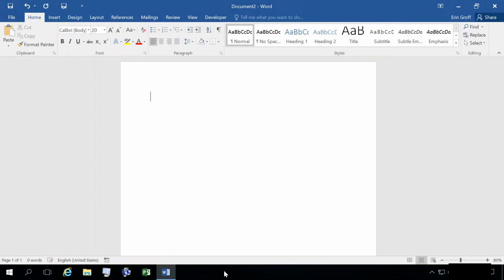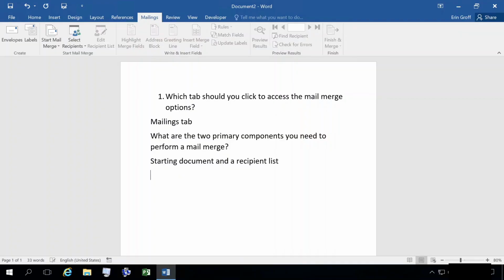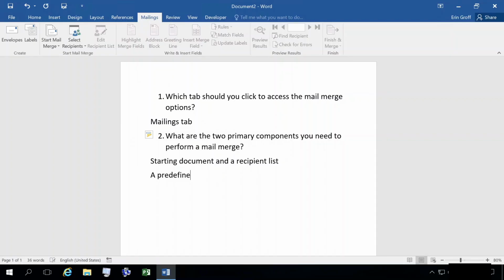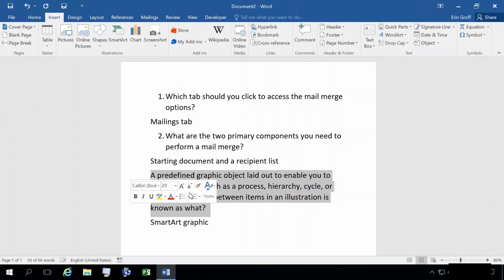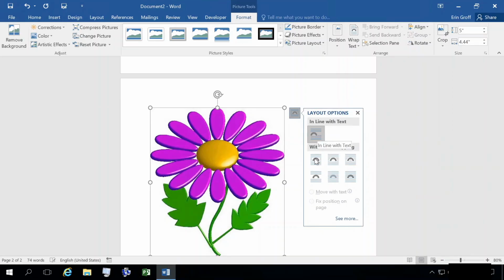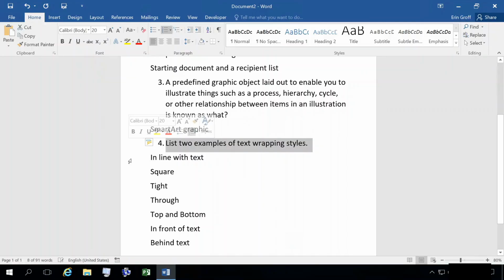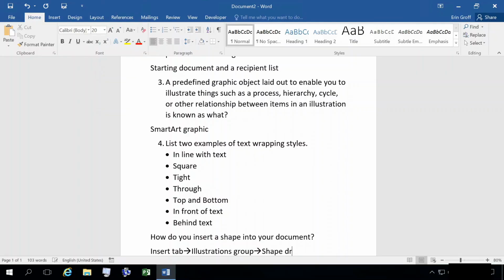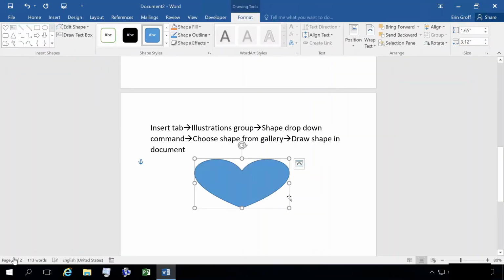Word Part 3 Quiz Questions